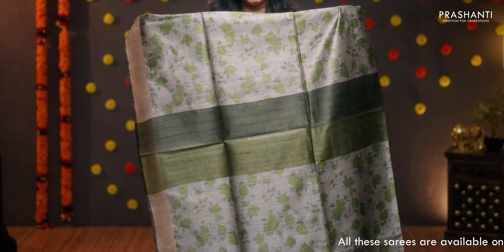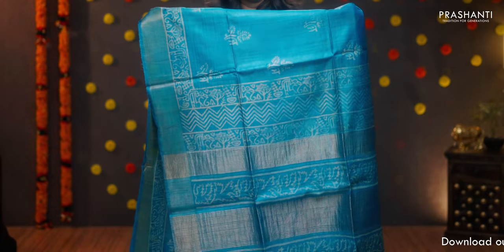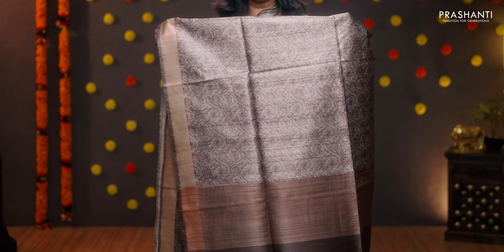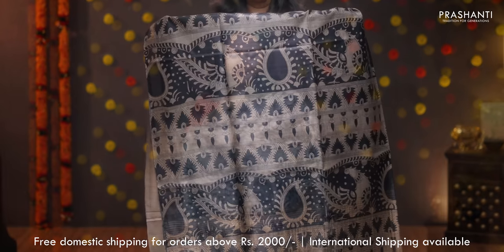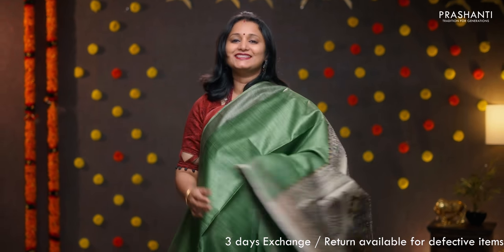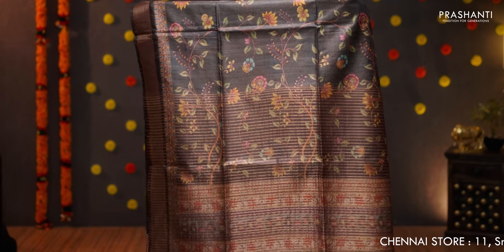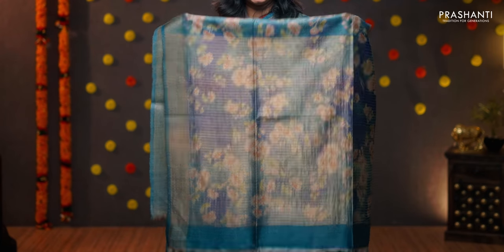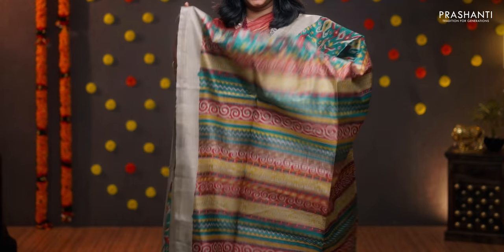Pure Tussar Silks by Prashanti | 14 October 2021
Be Free (Pallivaalu Bhadravattakam) ft. Vandana Iyer - YouTube